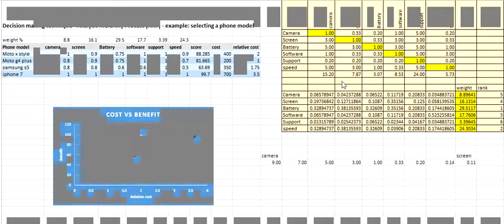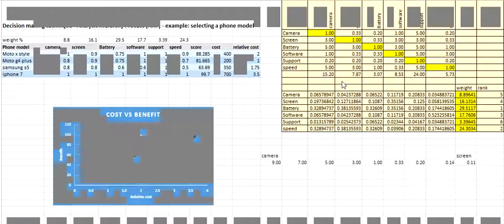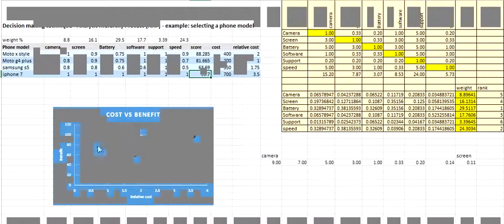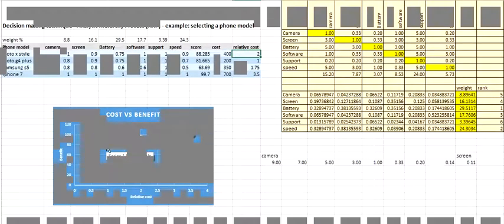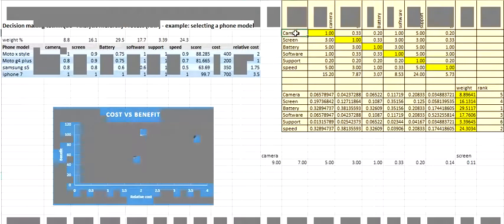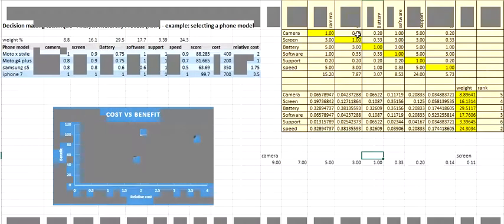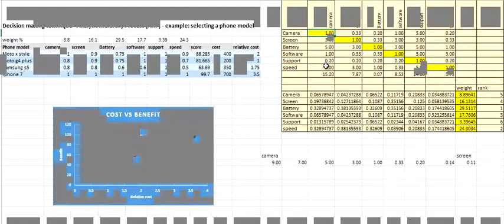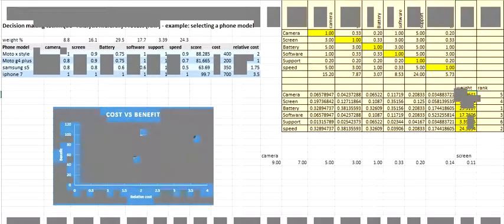Decision making technique AHP - selecting a phone example using Excel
This video describes AHP decision making technique with a practical example using Excel in 10 minutes.